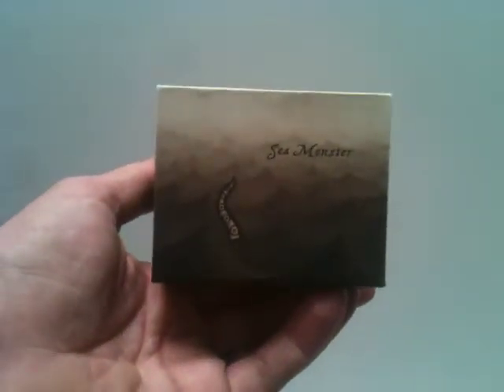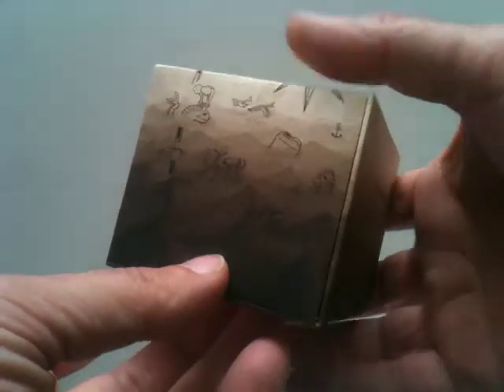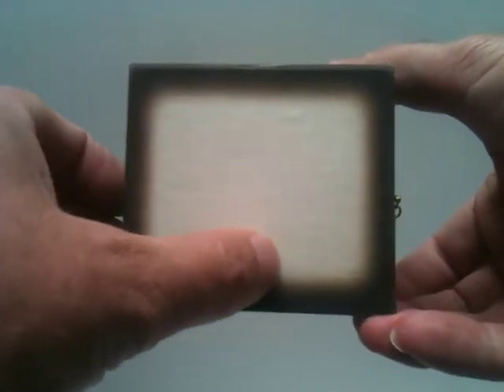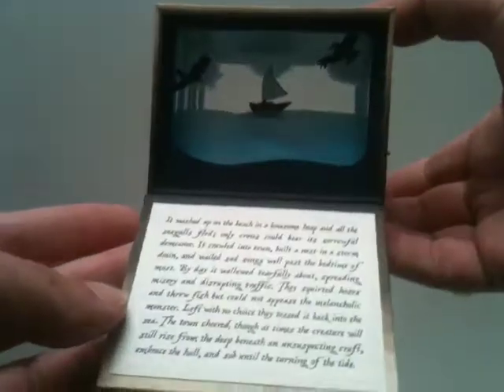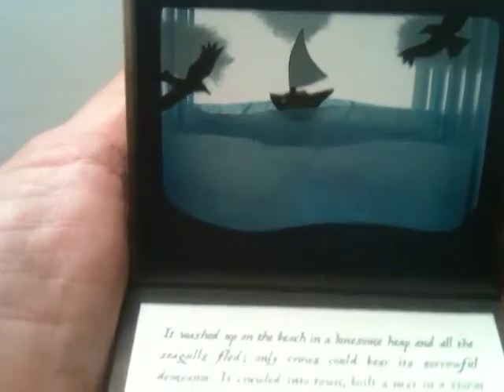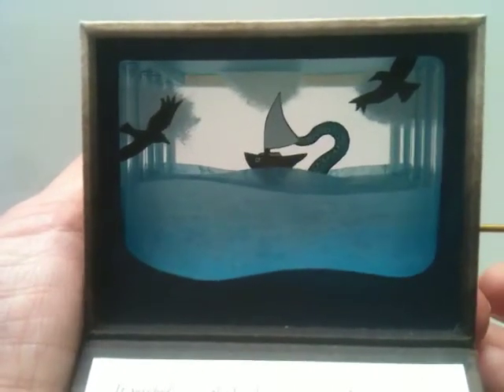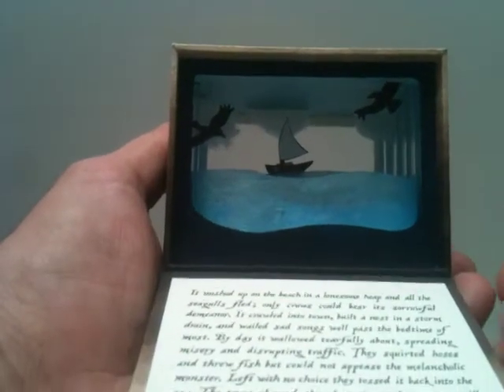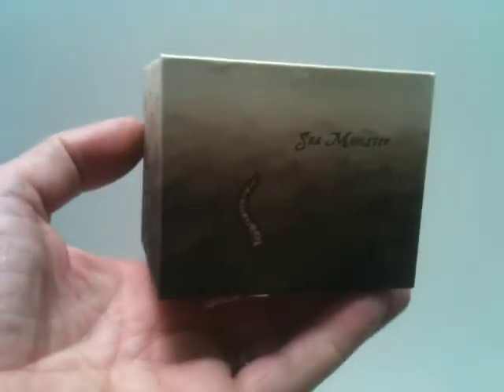Sea Monster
This is a description of a movable book called Sea Monster. Photos and details can be found on my